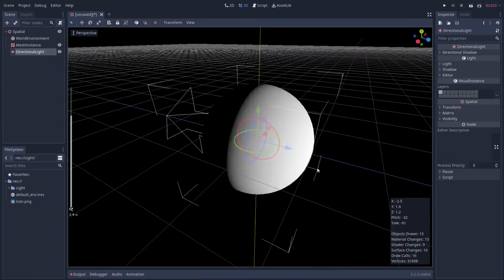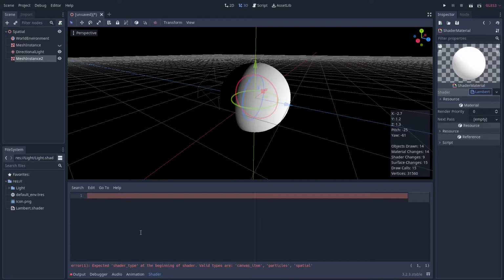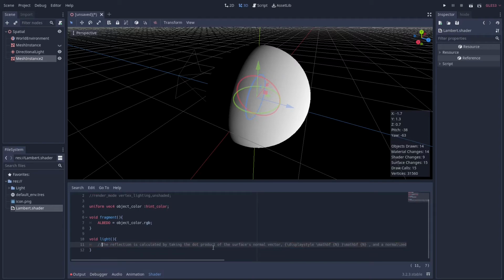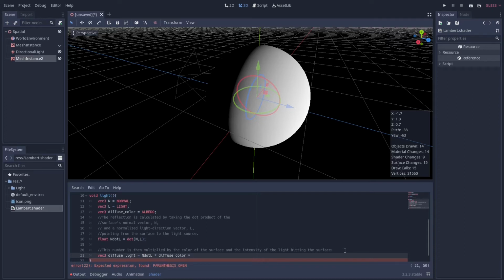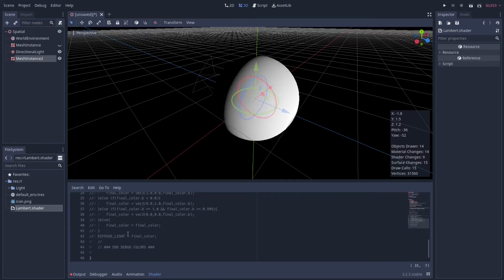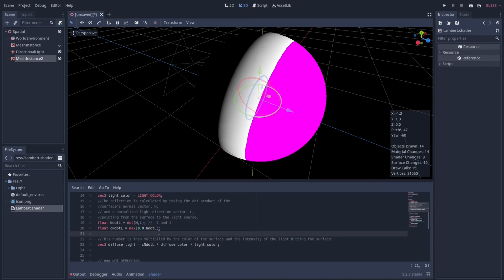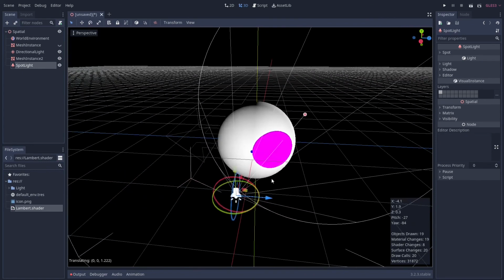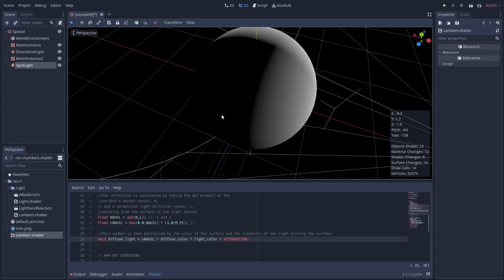Shaders - Diffuse lighting - Lambert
How to implement Lambert diffuse lighting algorithm in shaders
How to debug shaders

00:00 Intro
00:24 Setup scene
02:50 Shader code
03:32 Default lighting
04:21 Lambert implementation
08:58 The Godot issue
10:50 Debug with colors
12:38 Fixing the issue
15:22 Multiple source lights
17:56 Attenuation
19:18 Conclusion